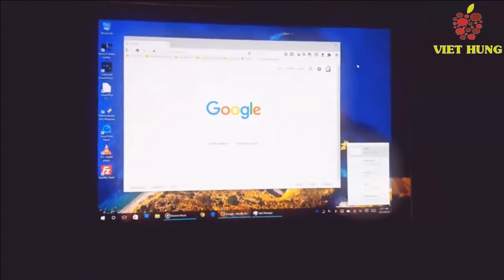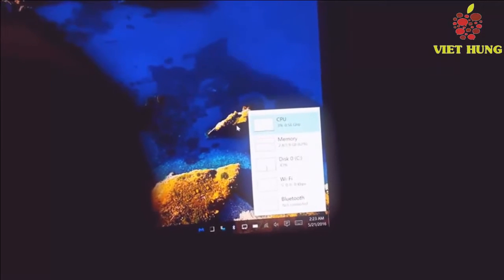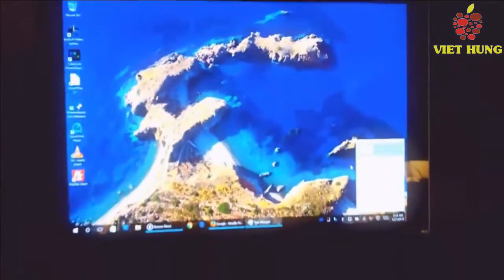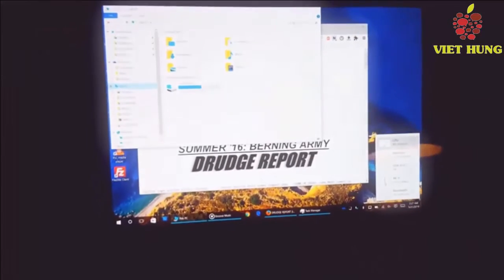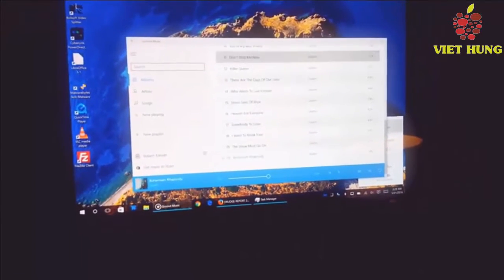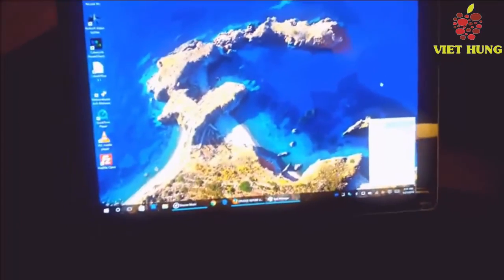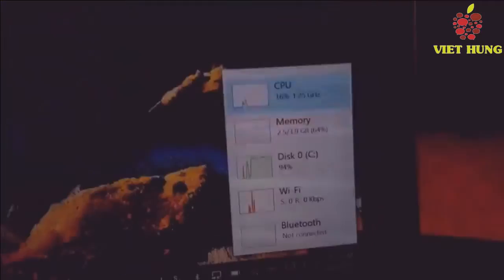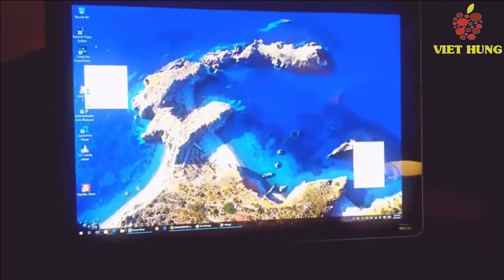Samsung Galaxy TabPro S: Review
Samsung Galaxy Tab Pro S: Review
1 OF 15

Galaxy Tab Pro S
SUMMARY
OUR SCORE:

PROS

Amazing screen
Sleek, portable design
All day battery life
CONS

Lack of ports is a faff
Performance could be better
KEY FEATURES

12-inch 2,160x1400 Super AMOLED display
Intel M processor
Bundled keyboard cover
Windows 10
Manufacturer: Samsung
Review Price: £849.99
WHAT IS THE GALAXY TABPRO S?

2016 is rapidly turning into the year of the convertible. Over the past four months we've seen tablet-come-laptops from tech powerhouses such as Apple, with its 9.7-inch iPad Pro, and new players in the market such as Huawei, with it sleek-looking MateBook.

So you may well question why you should pay attention to Samsung’s Galaxy TabPro S – a device that at first glance looks all but identical to every other Intel Core M, Windows 10 convertible set to arrive this year. However, having got my mitts on the device, I can tell you that the Galaxy TabPro S is one of the most interesting – and difficult to review – convertibles I’ve tested in quite some time.